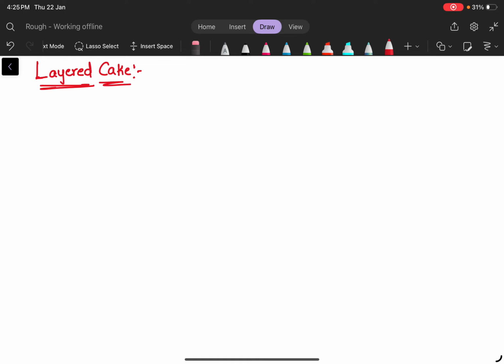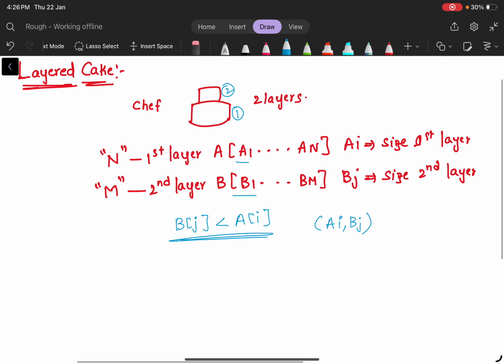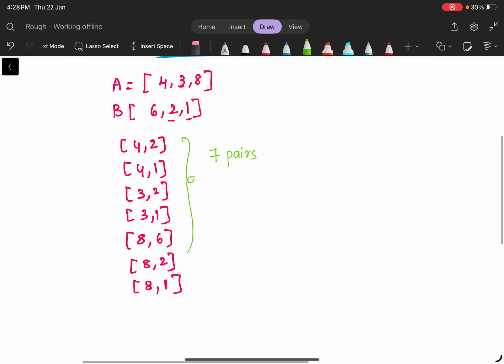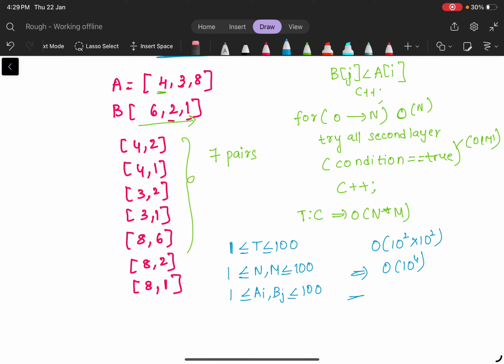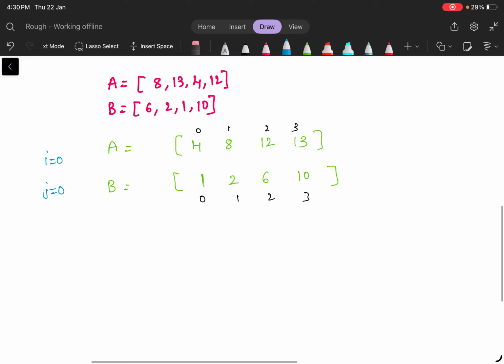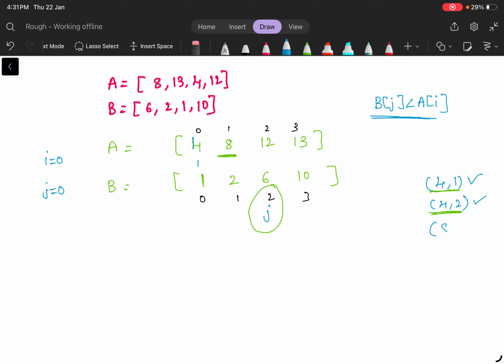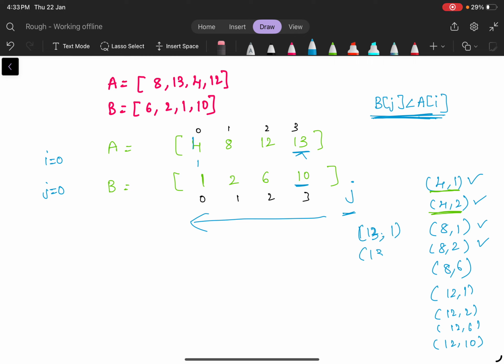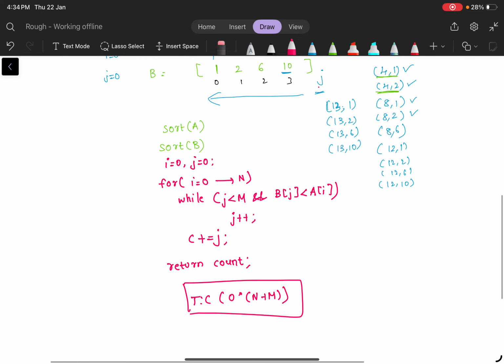Layered Cake || Codechef Starter - 222 || Video Editorial